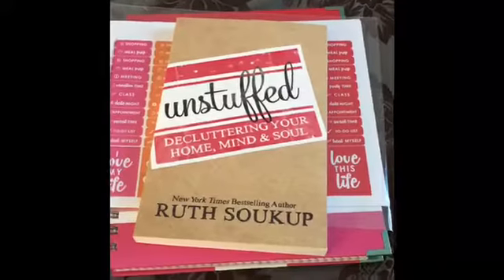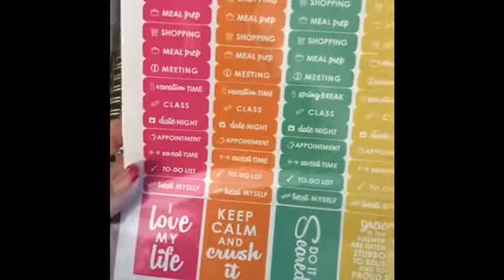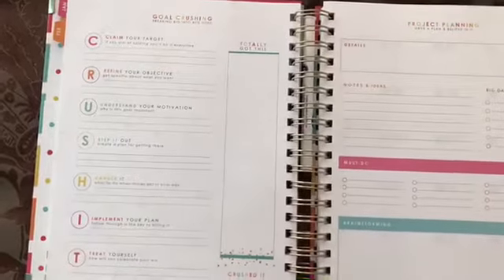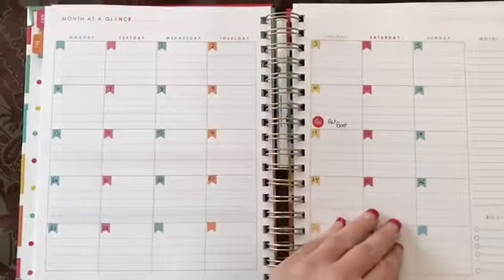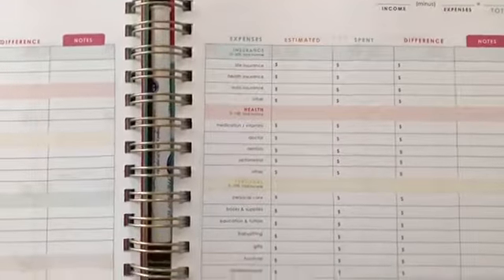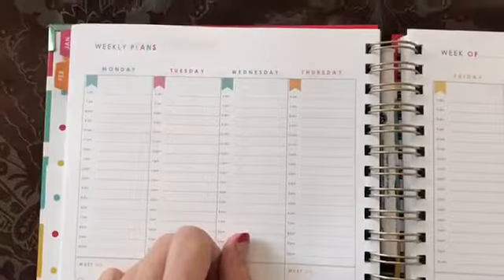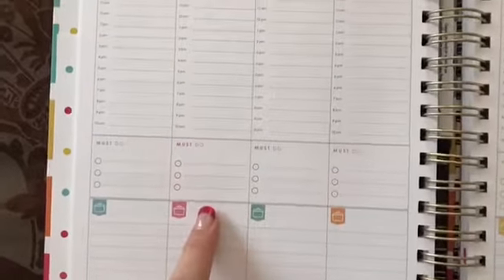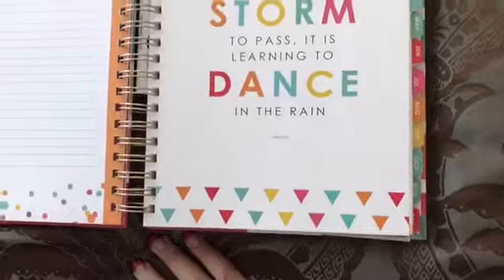My Living Well Planner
I have been wanting this planner for quite some time now. I love this planner.